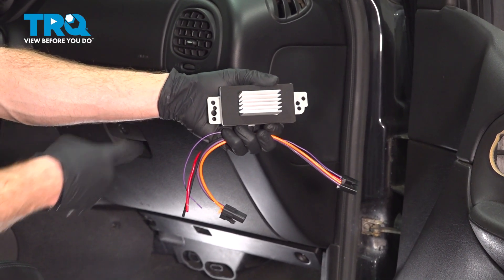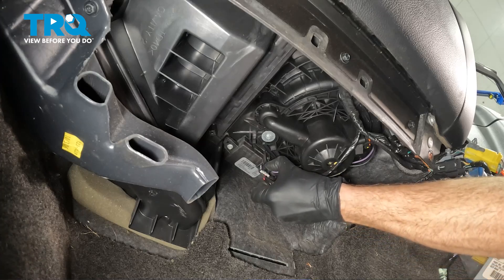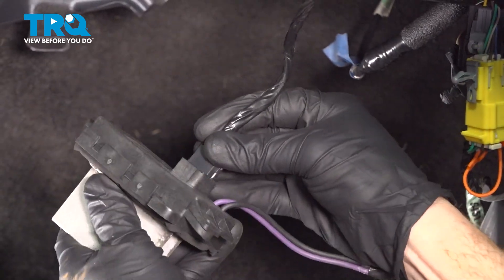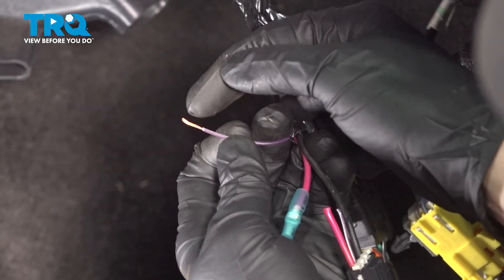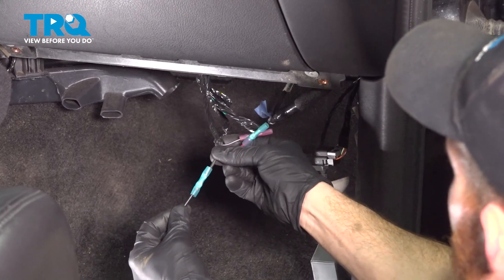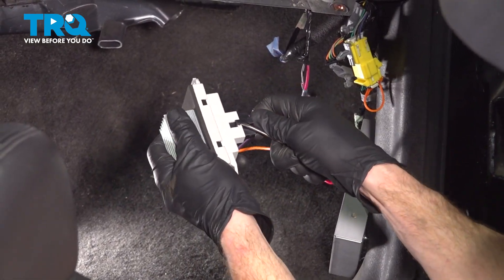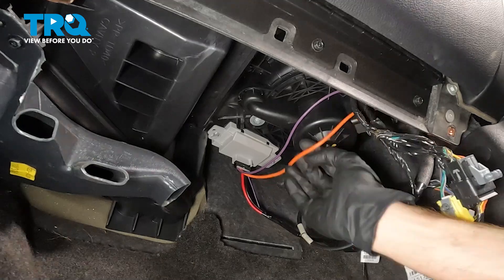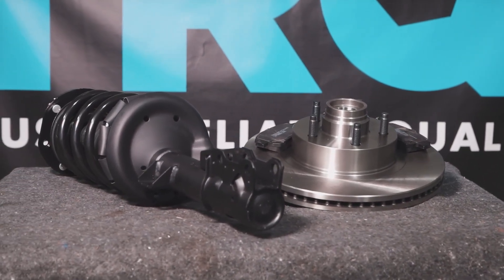How to Replace Blower Motor Module 2002-2009 Chevrolet Trailblazer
This video shows you how to install a new blower motor module from TRQ on your 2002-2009 Chevrolet Trailblazer.

This repair was done on a 2007 Chevrolet Trailblazer LT 4.2L Sport Utility 4-Door 4WD Automatic and the process should be similar on the following vehicles:
2002 Chevrolet Trailblazer
2003 Chevrolet Trailblazer
2004 Chevrolet Trailblazer
2005 Chevrolet Trailblazer
2006 Chevrolet Trailblazer
2007 Chevrolet Trailblazer
2008 Chevrolet Trailblazer
2009 Chevrolet Trailblazer

Tools you will need:
• Pocket Screwdriver
• Crimper
• Pliers
• Wire Cutters
• Safety Glasses
• Wire Butt Connectors
• Heat Gun